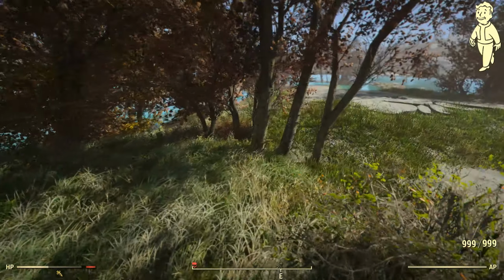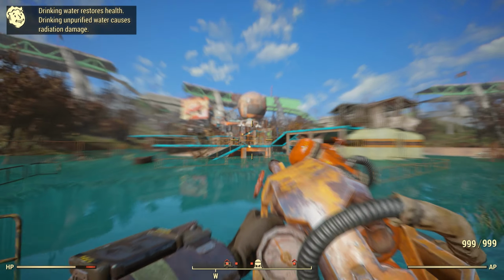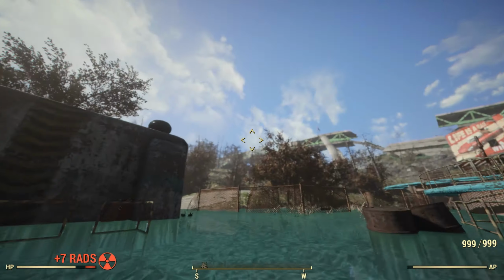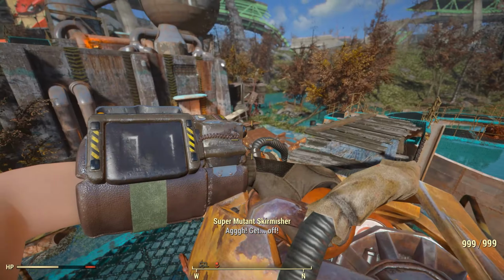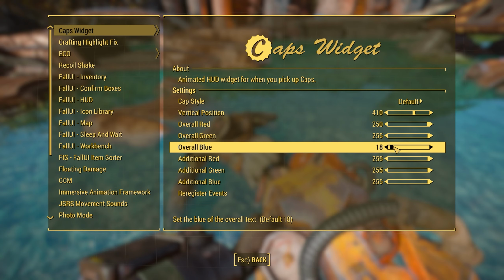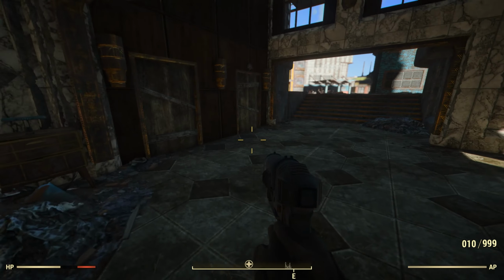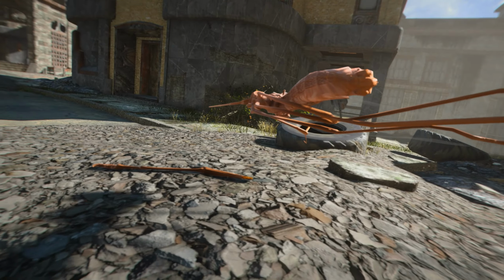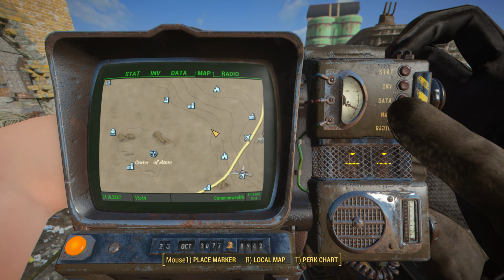Mods to Make Fallout 4 Feel Like Fallout 76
Fallout 4 has had a lot of mods over the years, overtaking both Fallout New Vegas and Fallout 3 in terms of mods uploaded to the Nexus, and with all that choice you can quickly fill up your load order and to help fill it up, we'll be looking at some subtle mods that although may not do much if installed individually, when combined they can make your game feel much more like Fallout 76 than it does Fallout 4

but anyways here's the mods used in the video

My 76 Fall UI Preset - works best with white / amber huds

Fallout 76 map styles for Fallout 4 by 01Kevin03

Teddies 76 - A Mr. Fuzzy Mod by Elianora

(this is not a full load order so please don't just download every mod in the description hoping for it to work)

ENB
REACTOR - A FALLOUT4 ENB

Weather / Lighting / FX
ENB lights HDR Patch
(removed from nexus )
NAC X - NATURAL AND ATMOSPHERIC COMMONWEALTH 10

Textures/ Environment
PBR Materials Project ( Desert Cubemap )

Audio
Tactical Weapon Foley - Weapon Equip Sounds

Gameplay
Simple Impact

UI
FallUI Series

My Specs
NVIDIA 3080ti
Intel i9-12900k

Song
Persona 3 Dancing - Private Room
DISCLAMER:
I don't own the soundtrack or any rights to the music, each is to their respectful owner.